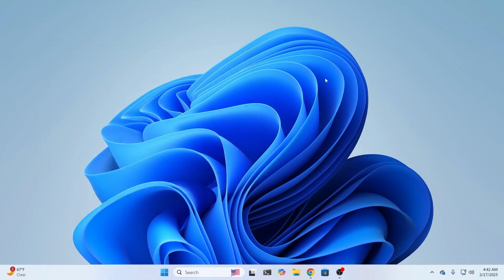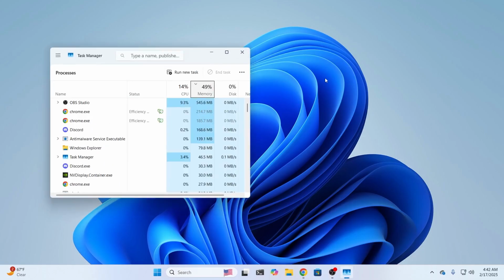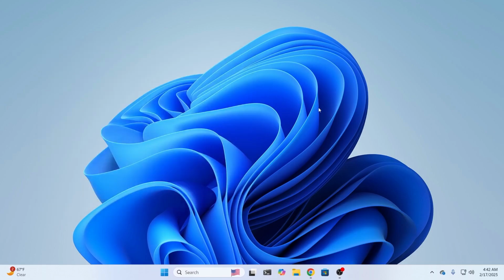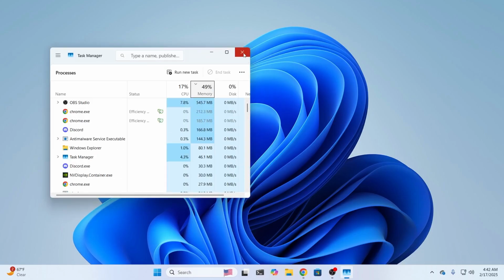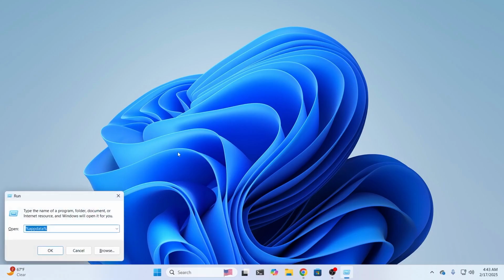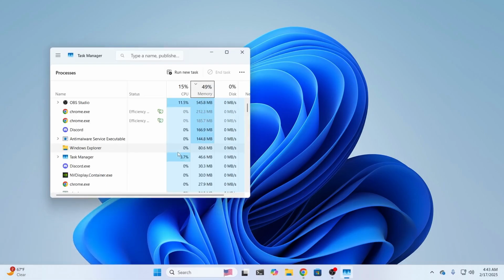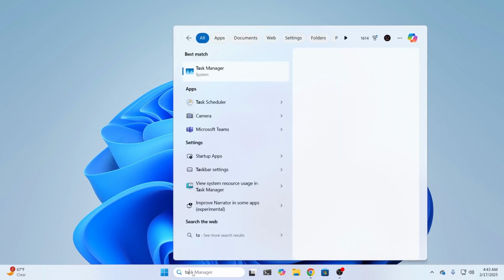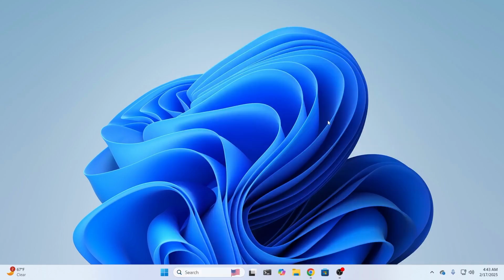How to Open Task Manager in Windows Laptop or PC - (5 Ways)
A quick tutorial on, how to open task manager in your Windows 11 laptop or PC.